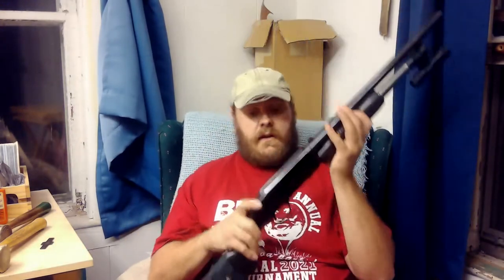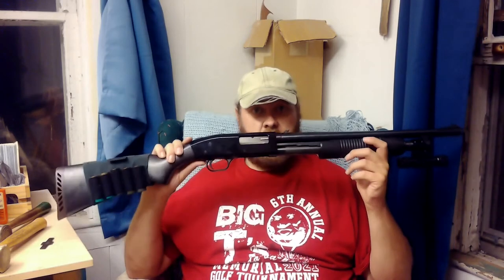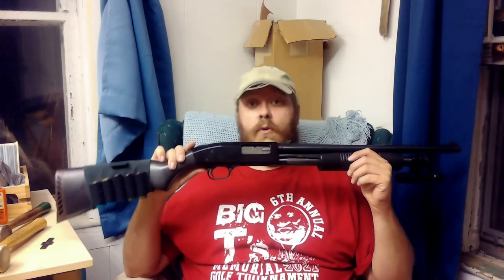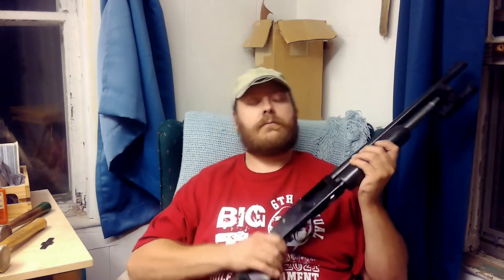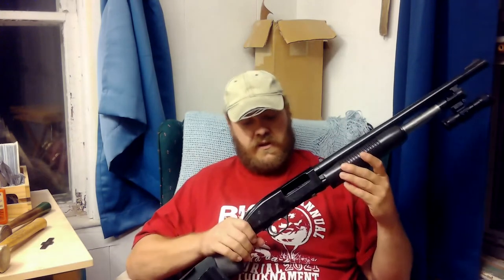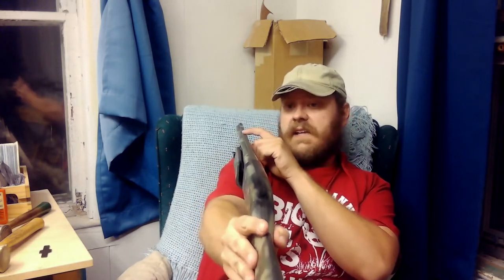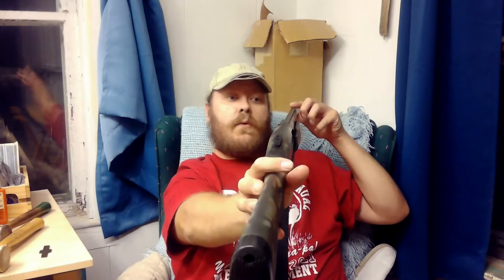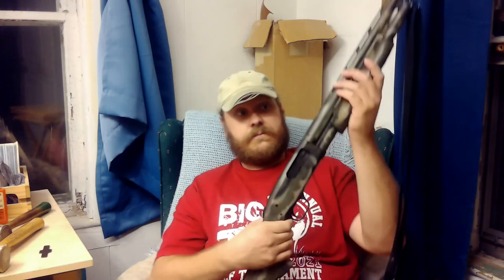What shotgun should I buy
A quick video on what type of shotgun I would recommend to someone buying one for the first time, and why.